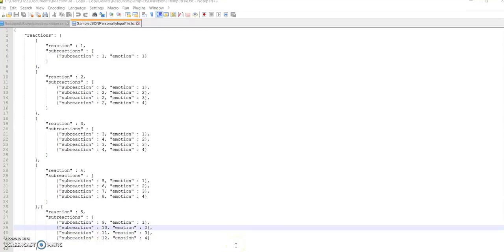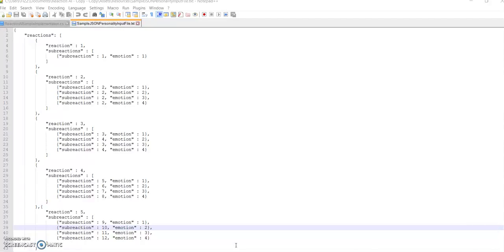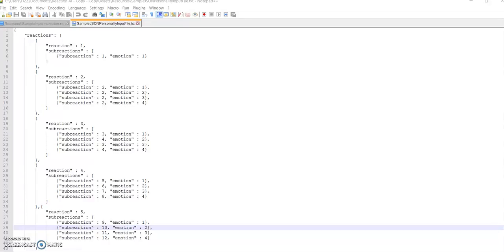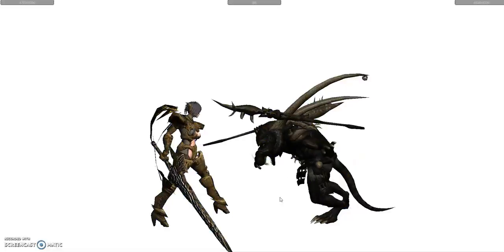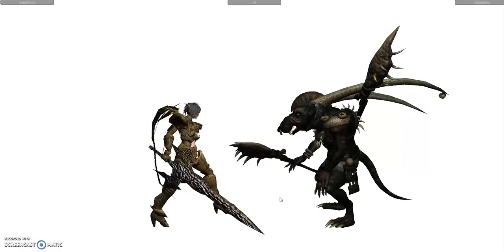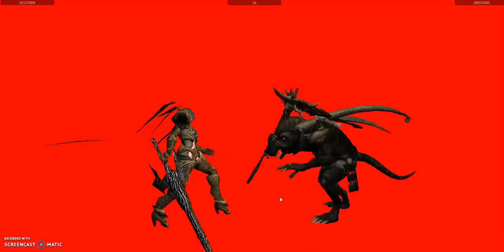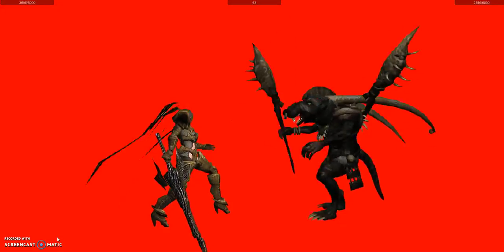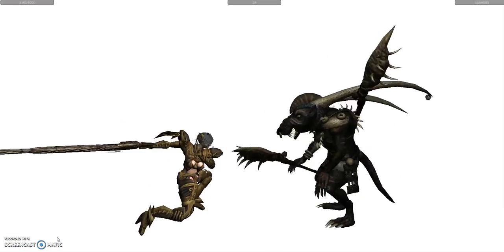Reaction AI Demo Video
Reaction AI SDK Simple Demo

Reaction AI v2.0

Watch the AI in action as it learns how to act based on the avatar's moves!!  Designed to be slightly imperfect to be more human-like

v2.0 available on the Unity3d Asset Store!

(Please wait for the in-game demo after the introduction)